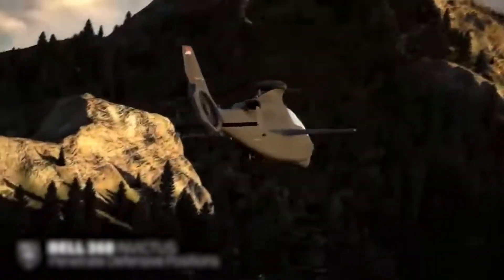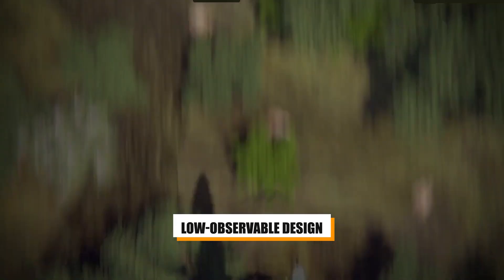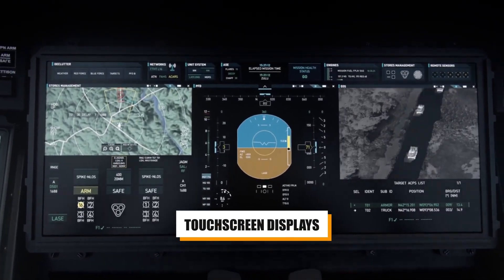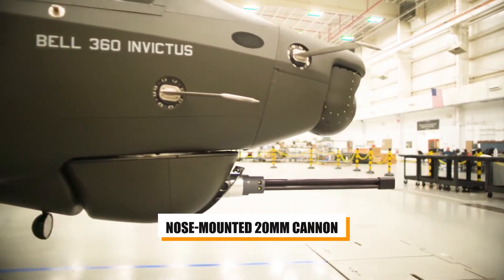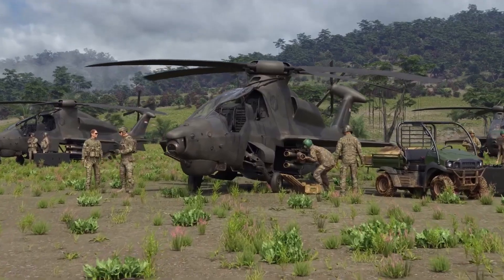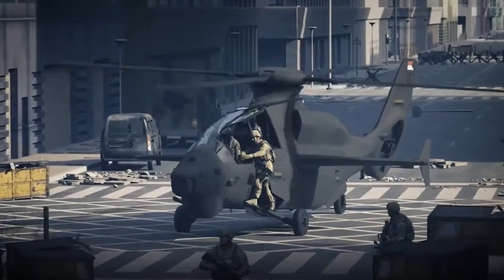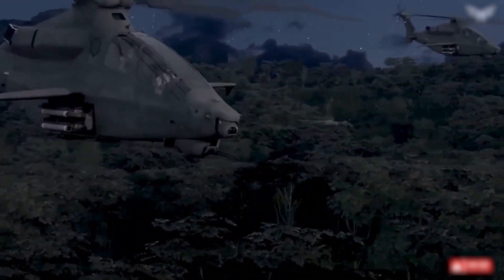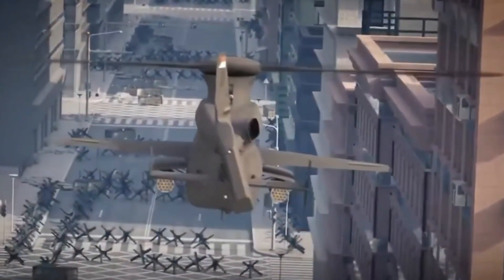The Bell Invictus 360 Is The US Army's Next Helicopter!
The Bell Invictus 360 isn’t just another addition to the world of military aviation; it's a symbol of the future, crafted to redefine what a modern attack and reconnaissance helicopter should be. As part of the U.S. Army’s Future Attack Reconnaissance Aircraft (FARA) program, the Invictus 360 is a response to the evolving demands of the battlefield.